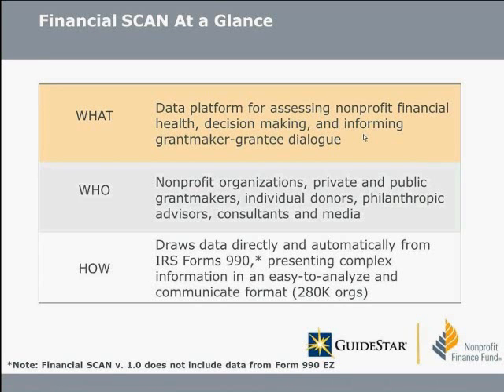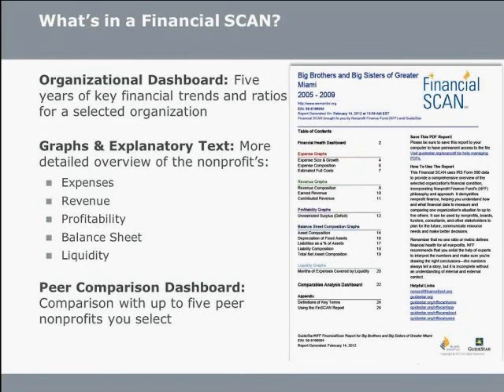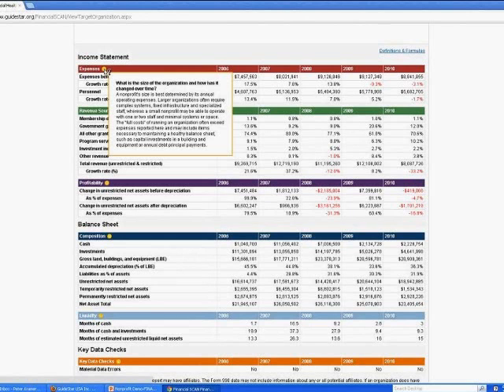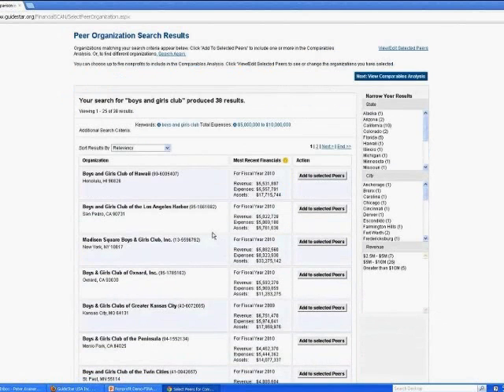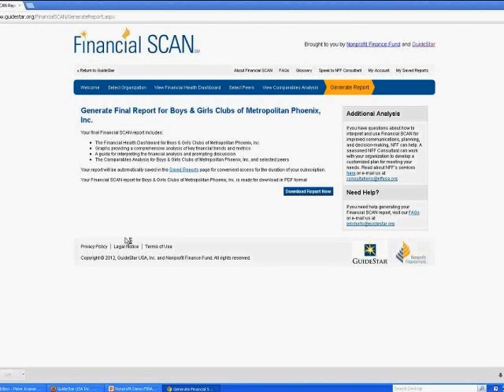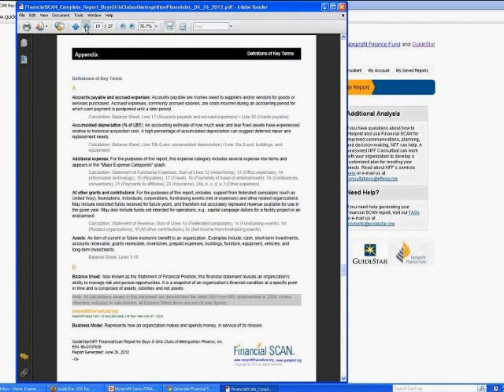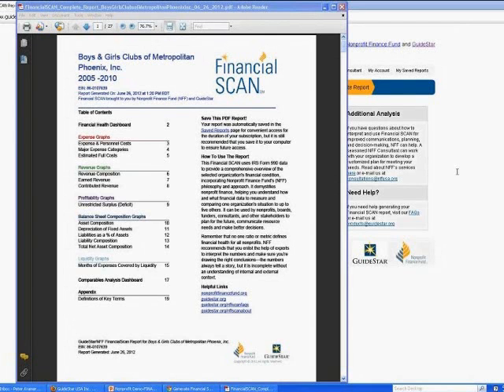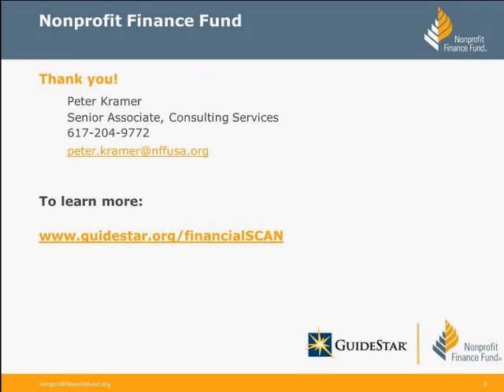Financial SCAN for Nonprofits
Watch this 30 minute demo to learn more about the new Financial SCAN tool and how it can be integrated into nonprofit work processes. Financial SCAN translates difficult-to-view financial information into a consistent, visually accessible report that will become the new industry standard for interpreting nonprofit financial data.